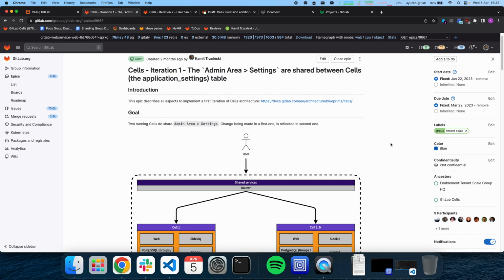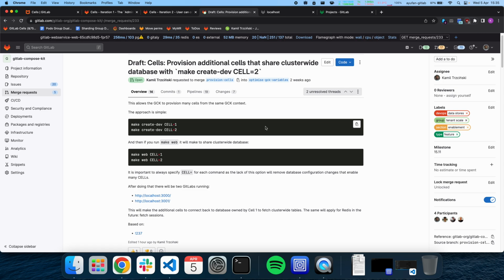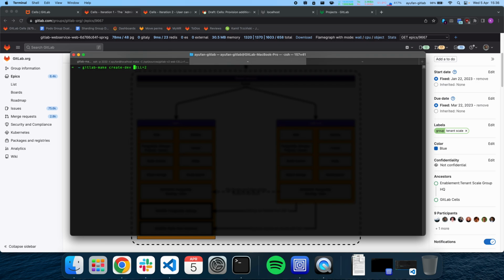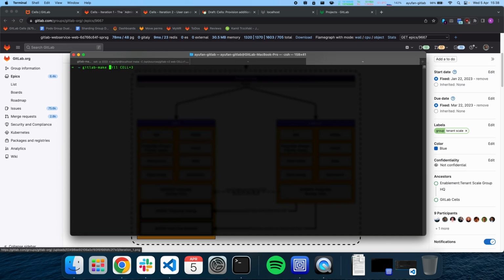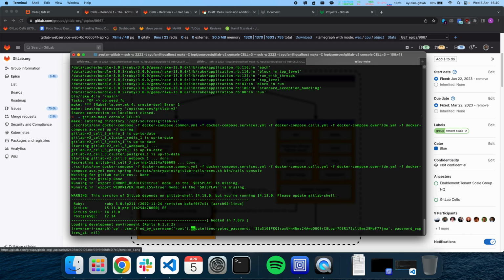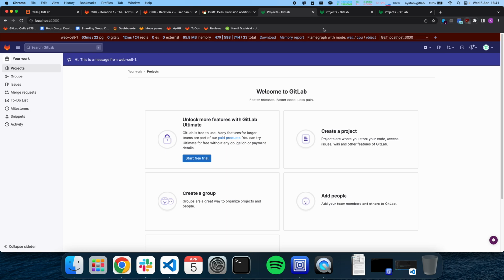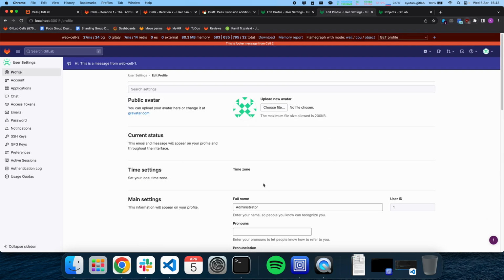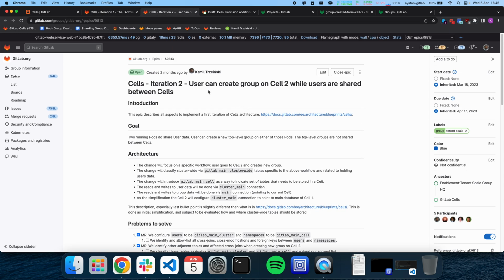Cells: Iteration 1 demo - Sharing of Admin Area Settings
This video shows results of Iteration 1. Those changes are currently merged into GitLab `master` and available when `main_clusterwide:` is configured.